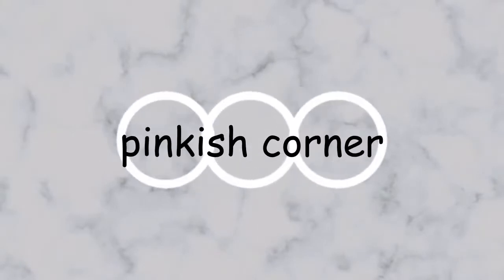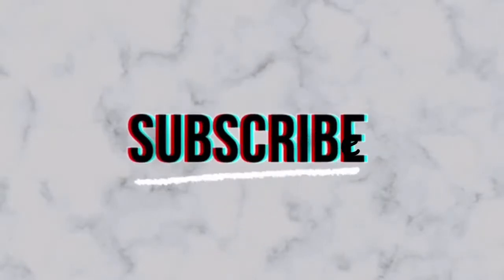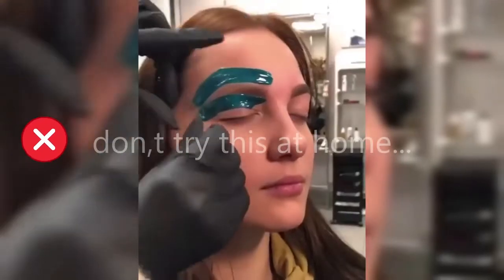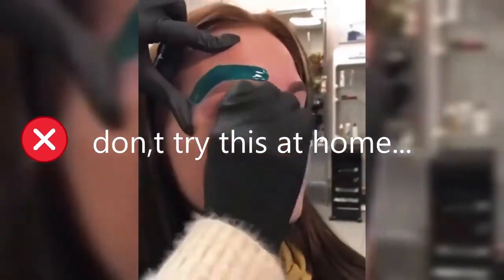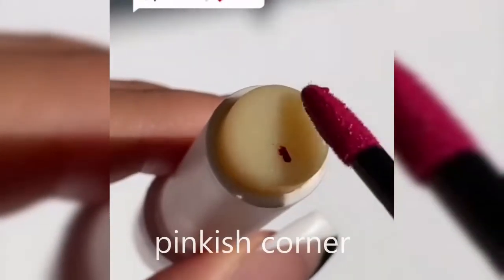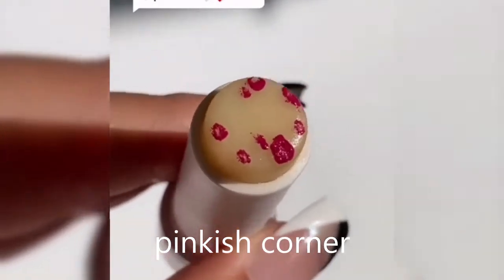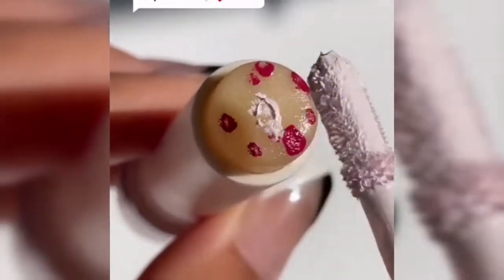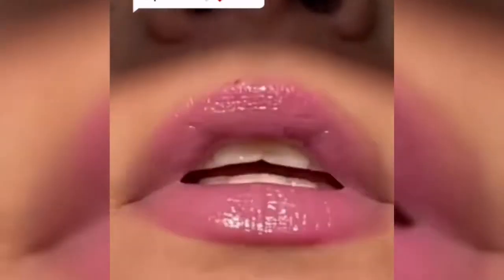Makeup Tutorial ||HACKS||Compilation||PINKISH CORNER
channel(PINKISH CORNER).